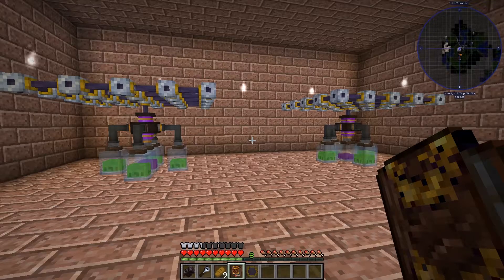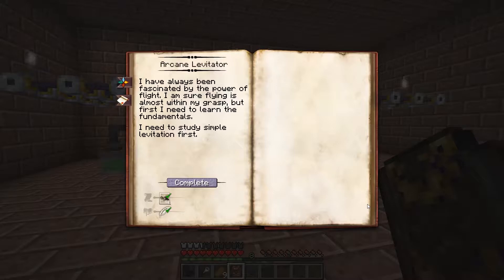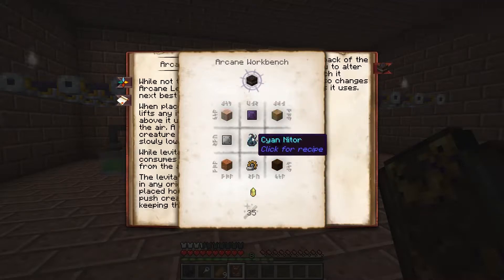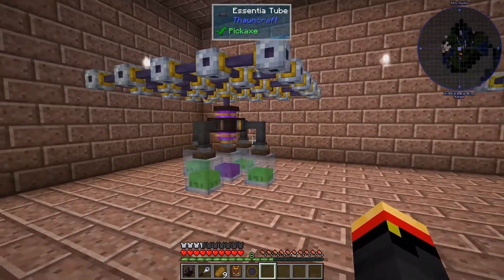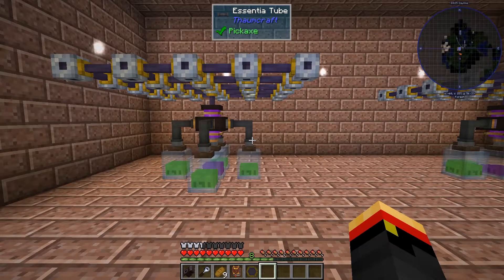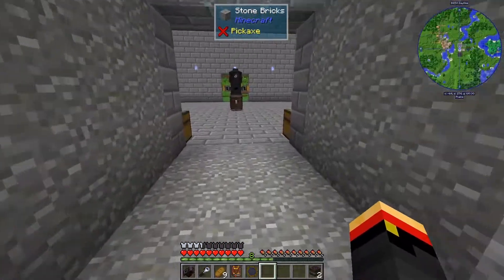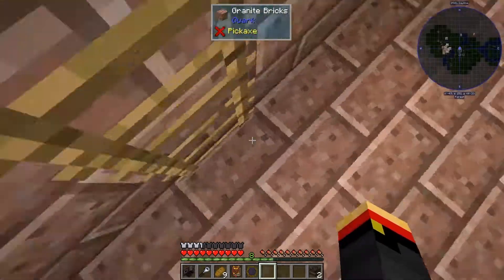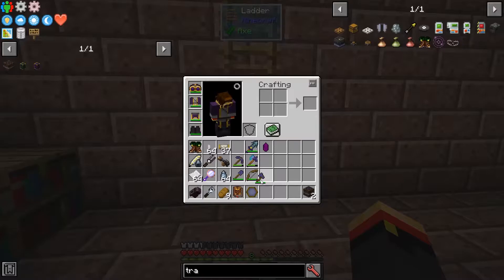Thaumcraft Quick 6 - E49 Arcane Levitator